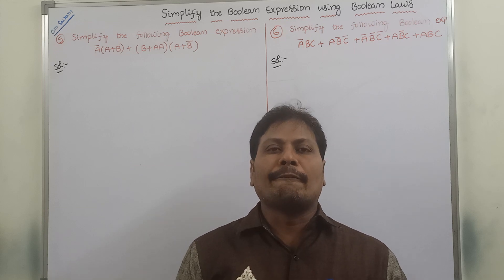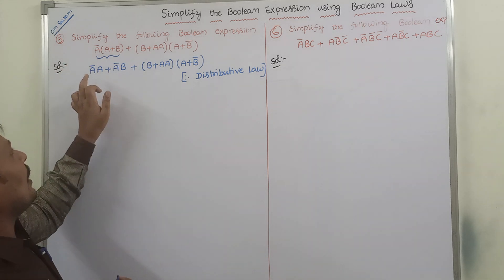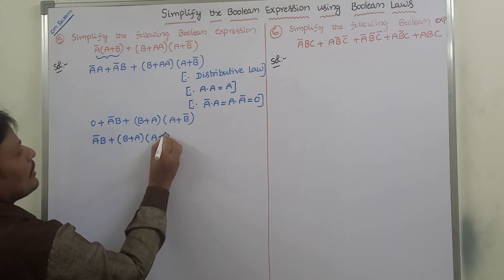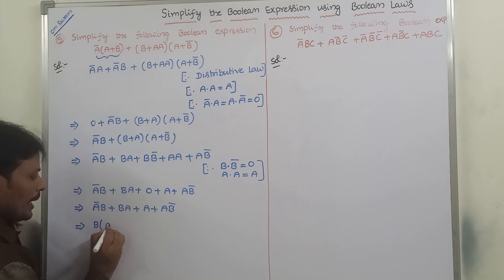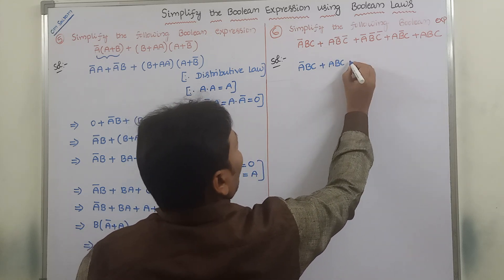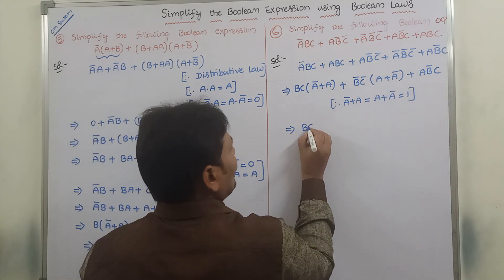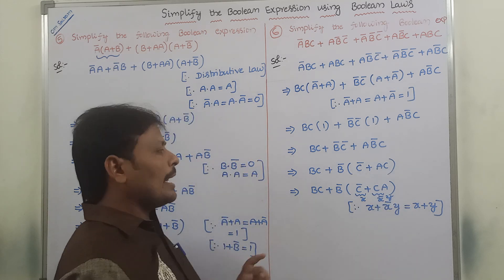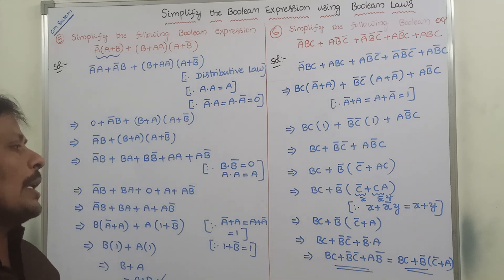Simplification of Boolean Expression using Boolean Algebra Rules || Important Question 3 || STLD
Simplification of Boolean Expression using Boolean Algebra Rules
simplfiication of boolean expressions
Examples of simplifying boolean expressions
Simplification of Boolean Expression
boolean simplificaion rules
Boolean Expression Simplification
Boolean algebra
Simplify the given boolean expression Using Boolean Algebra
Simplifying Boolean expressions using Boolean algebra
In this video, we are going to discuss some more questions on simplification of Boolean expressions using rules of Boolean algebra.